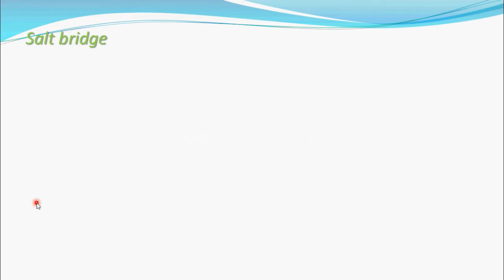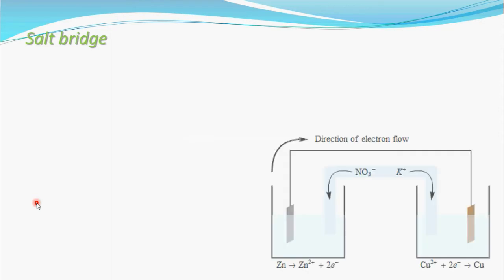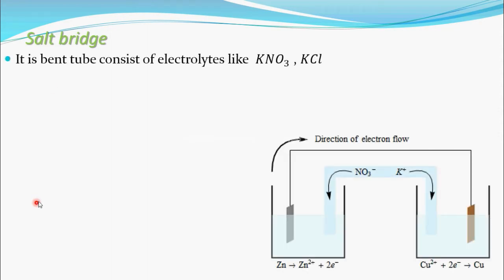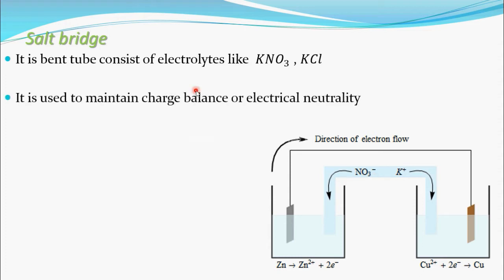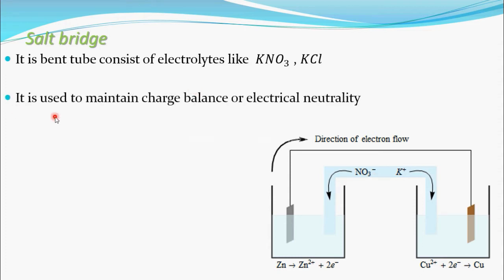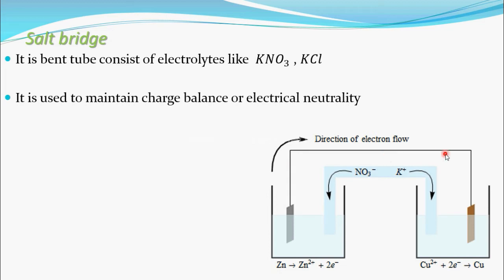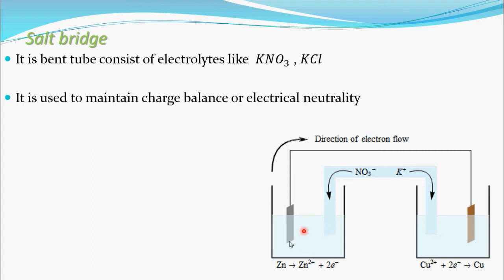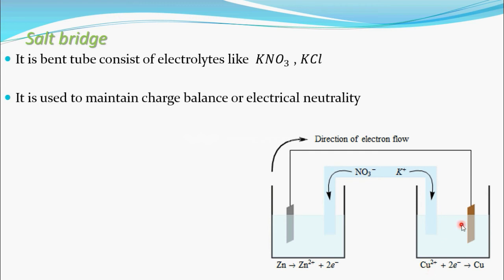Salt bridge (Electrochemistry part 9 for CBSE class 12 JEE IIT)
This video contain about Salt bridge.